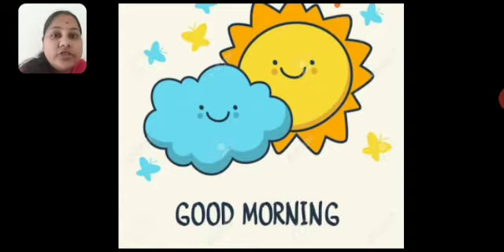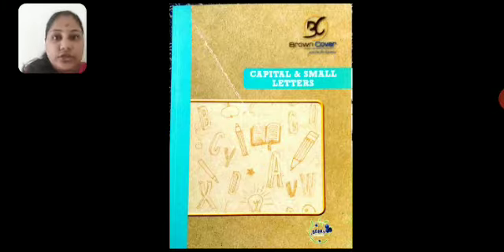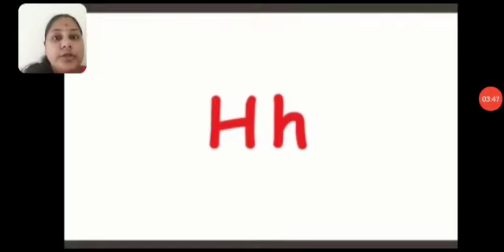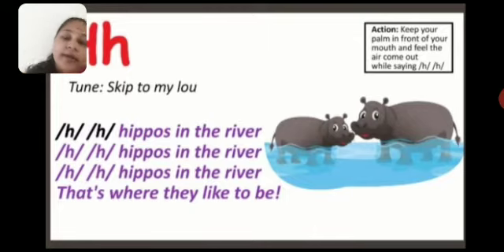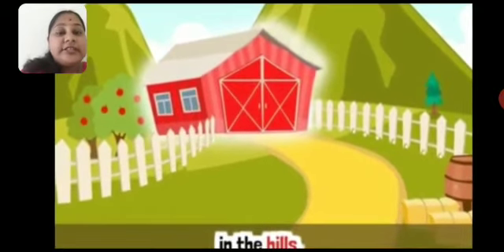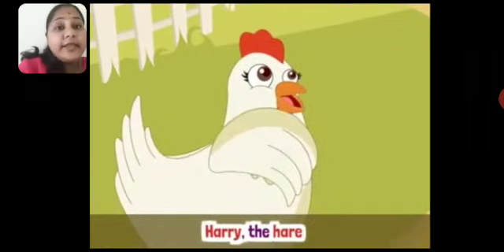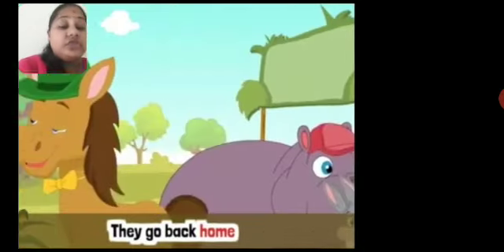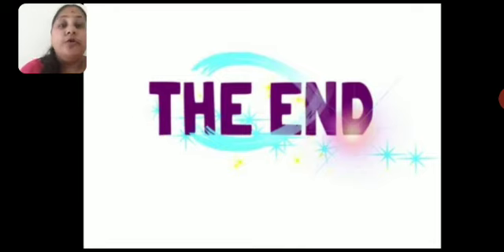Jr.Kg - Literacy:- Phonic Sound , Phonic Song and Alphabet Story of Alphabet "H h"